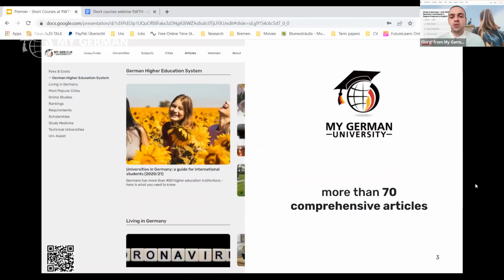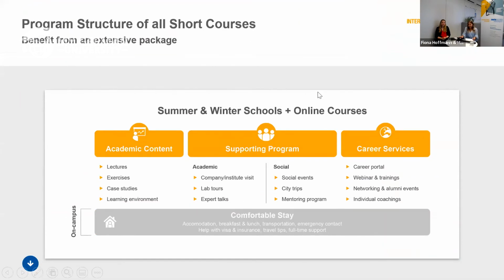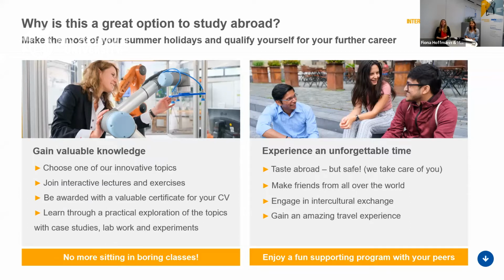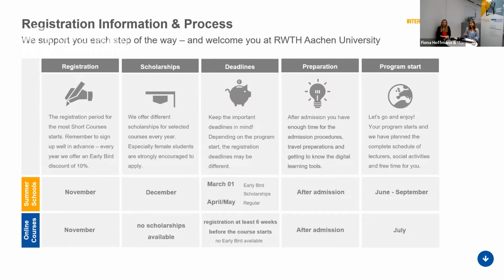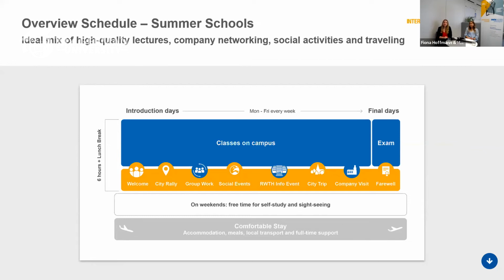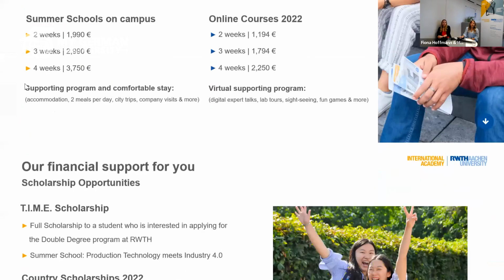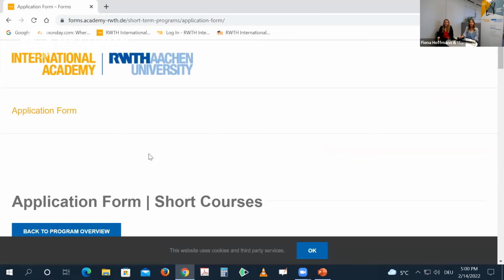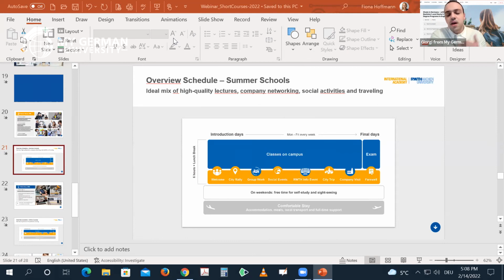Webinar: Study Short Courses at RWTH International Academy Aachen in Germany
Study Short Courses at RWTH International Academy Aachen in Germany (2022) 🎓🇩🇪 | Webinar with RWTH Aachen University

🔍 Find all important info about English-taught Short Courses at RWTH International Academy Aachen in Germany on our StudyFinder

This video is a recording of the webinar "Study Short Courses at RWTH International Academy Aachen in Germany" from February 14, 2022

- An overview of how RWTH International Academy Aachen short courses in Germany work.
- A list of all the short courses at RWTH International Academy Aachen.

We are happy to welcome one public German university as our special guest:
1) @RWTH International Academy Aachen : Short Courses
presented by Ms. Fiona Hoffmann (Marketing Manager) and Ms. Mareike Botzet (Team Leader Short Courses)

Timestamps:
0:00:00 Intro
0:07:05 Fiona Hoffmann & Mareike Botzet - RWTH Aachen University
0:09:30 Presentation of RWTH Aachen University
0:10:02 Short courses at RWTH Aachen University
0:12:08 Online courses at RWTH Aachen University
0:13:44 Program structure of all short courses
0:20:32 Study abroad in Aachen
0:23:11 Why should you choose RWTH?
0:25:04 Advantages of studying in Aachen
0:27:45 Become a participant
0:29:23 Registration information & process
0:33:30 Summer schools 2022
0:37:39 Overview schedule - Summer schools
0:39:44 Online course 2022
0:40:46 Overview schedule - Online courses
0:42:42 How can you finance your stay?
0:44:18 Our financial support for you
0:45:56 Contact us - Short courses team
0:47:22 End of the presentation of RWTH Aachen University
0:47:40 Q&A
1:11:36 More videos